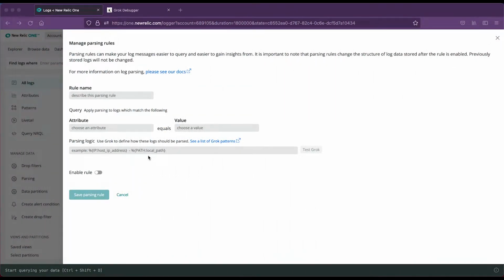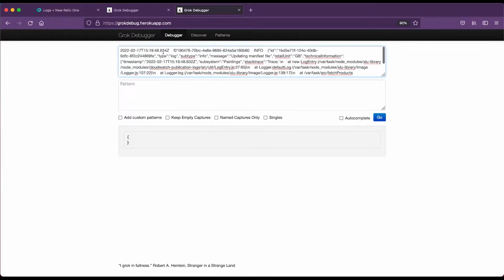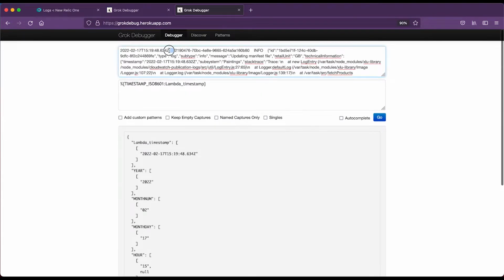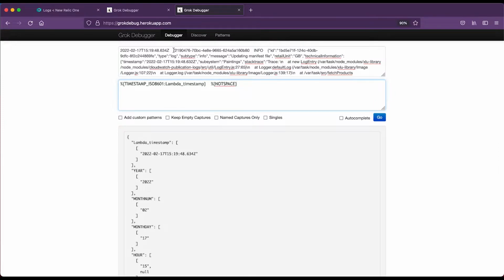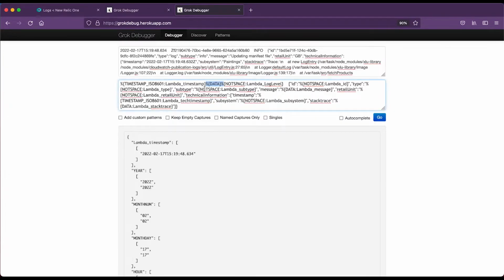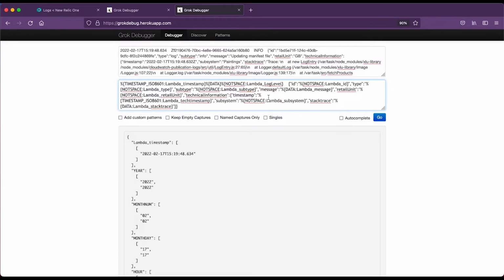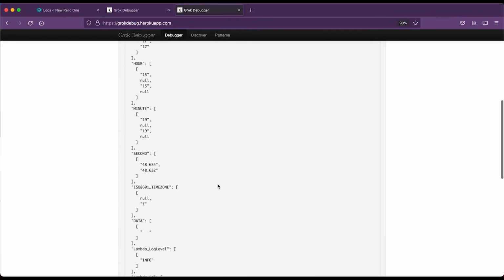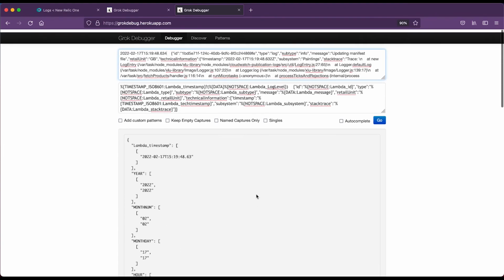Logs grok parsing rule tips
Learn how to use a grok debugger to create grok parsing rule patterns to parse your log data

This video demonstrate how to write your first Grok Pattern using a grok debugger and includes some tips when writing the Grok pattern.

Product: Logs; Presenter: Lucy Lu;